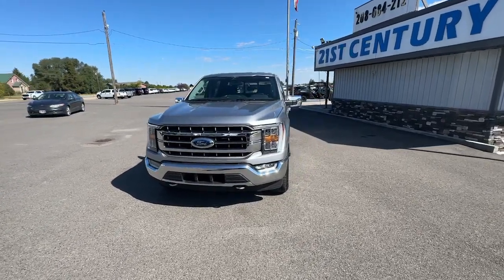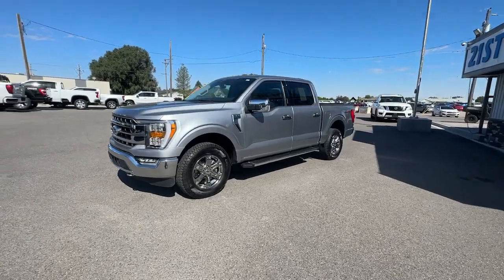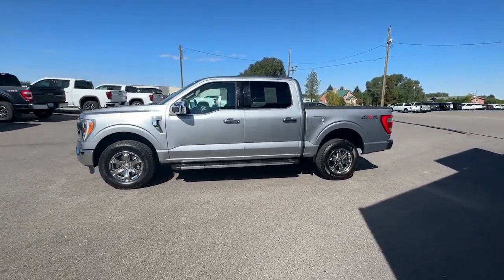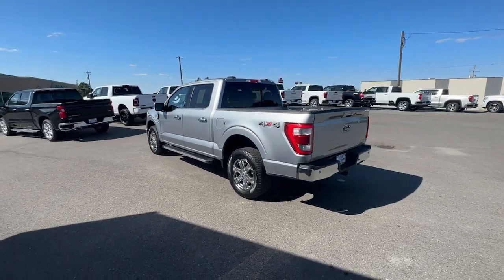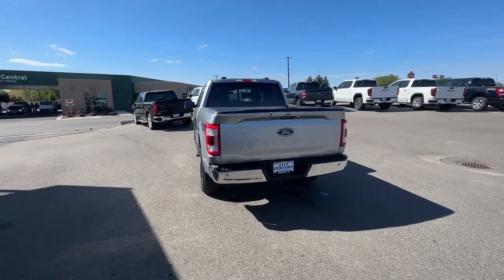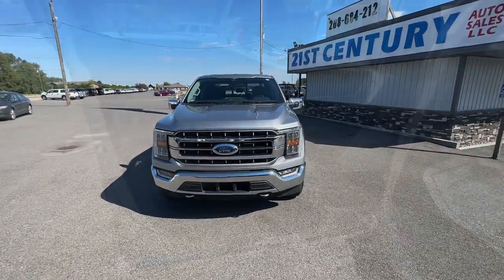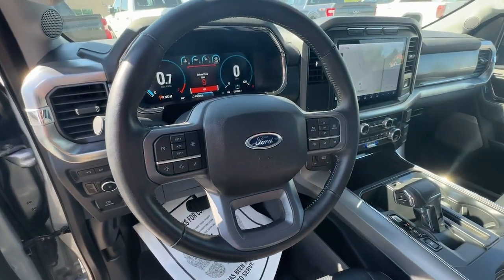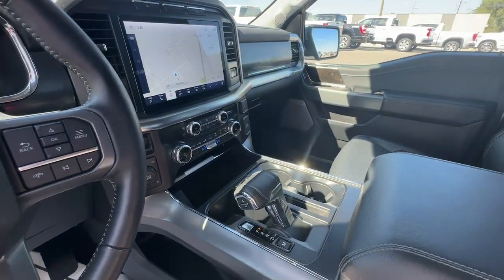2023 Ford F-150 Blackfoot, Collins, Groveland, Clarkson, Riverside, ID M2539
Iconic Silver Metallic Used 2023 Ford F-150 Lariat available in Blackfoot, ID at 21st Century Auto Sales. Servicing the Blackfoot, Collins, Groveland, Clarkson, Riverside, ID  area.

21st Century Auto Sales
1051 Parkway Dr

3.5L V6 EcoBoost Lariat CARFAX One-Owner. 2023 Ford F-150 Silver 4WD 10-Speed Automatic KBB Fair Market Range High: $65139 4WD.brbrbrAll Vehicles at 21st Century Auto Sales comes with a 1 Month / 1000 Mile Limited Power-train Warranty.